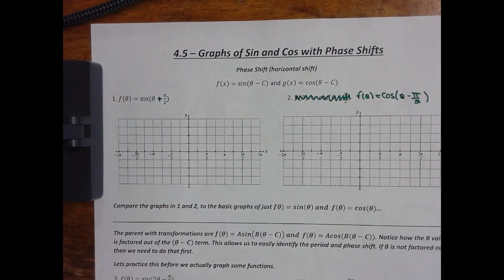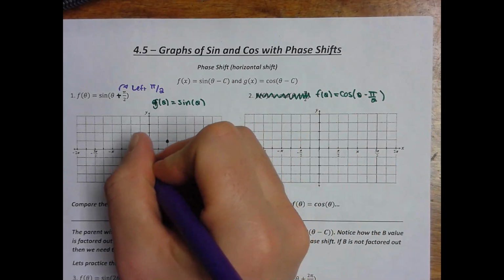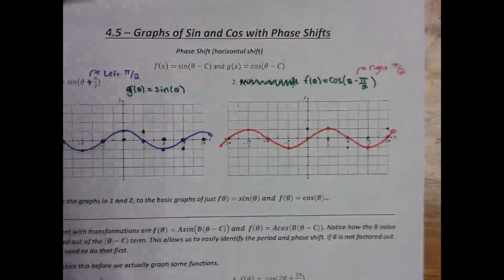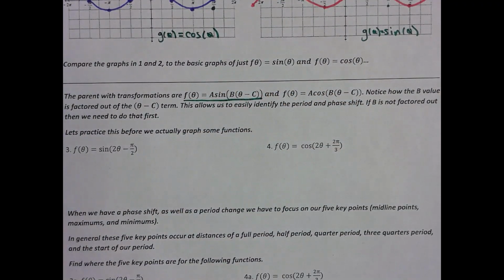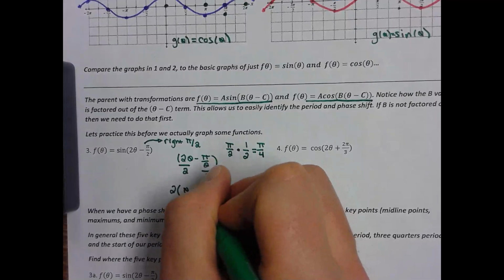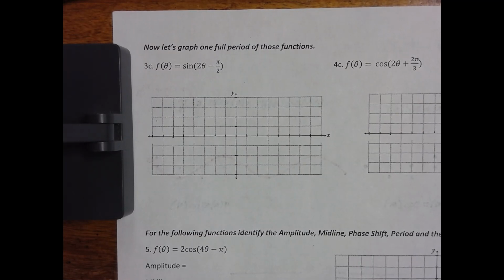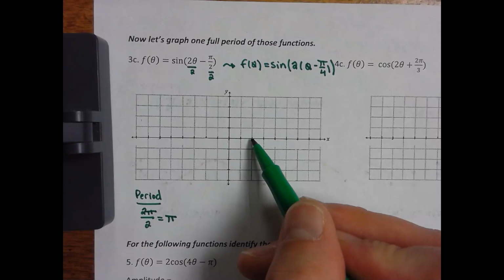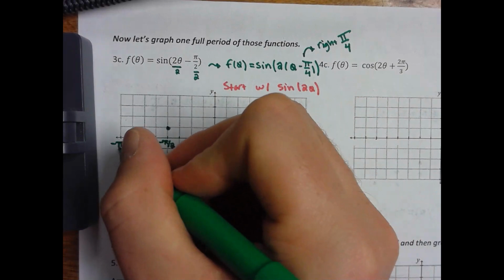2/28 - 3/1 Graphing Sin and Cos with Phase Shift Part 1